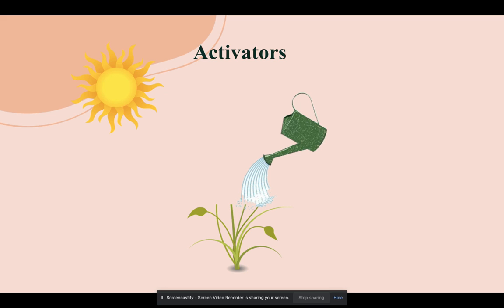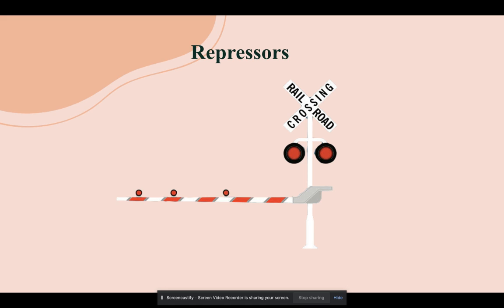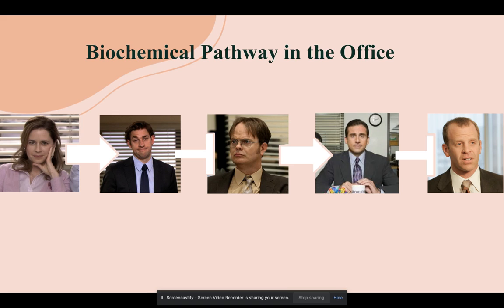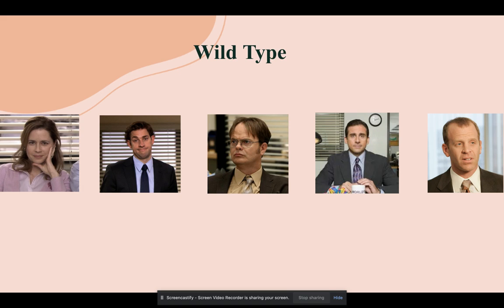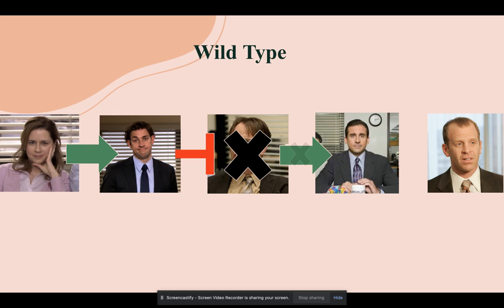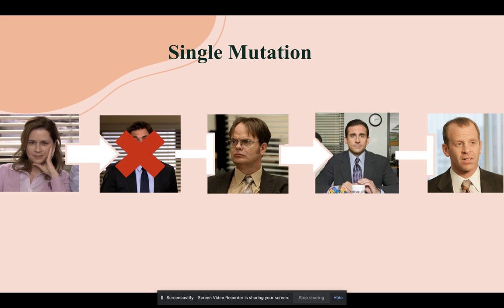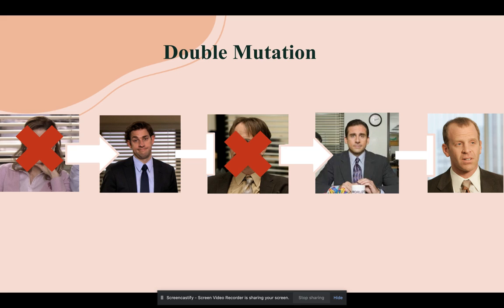Exam Mini Video 6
Works Cited
Silverman, B., Daniels, G., Gervais, R. (Executive Producers). (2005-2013). The Office [TV Series]. Deedle-Dee Productions, 3 Arts Entertainment, Reveille Productions.
All other diagrams were made by myself using google shapes